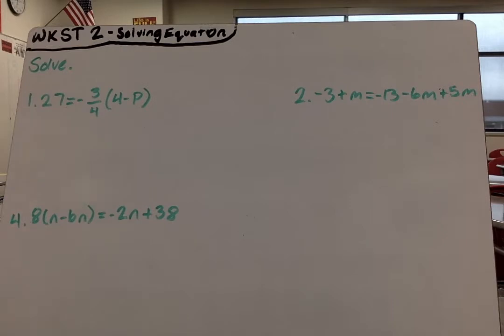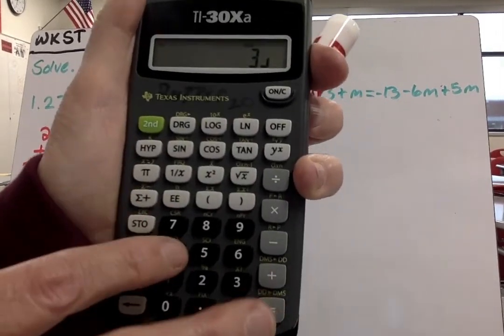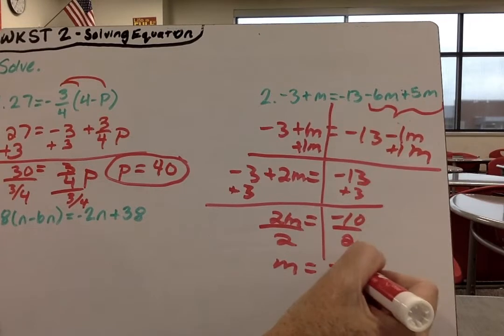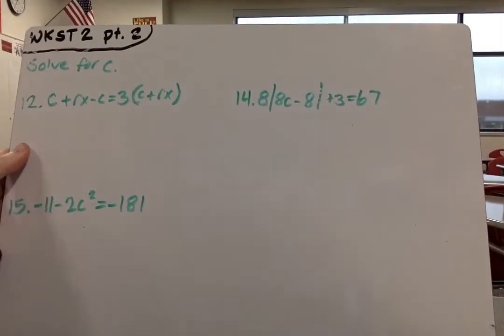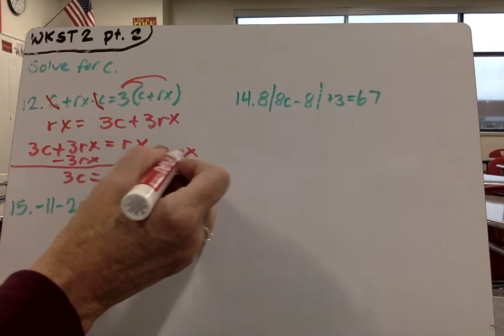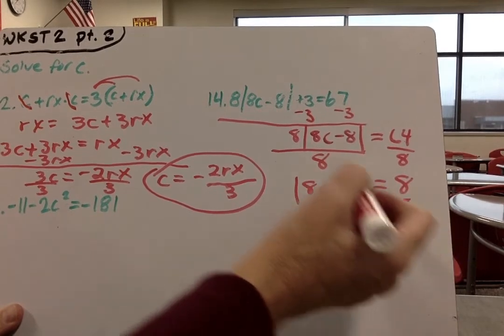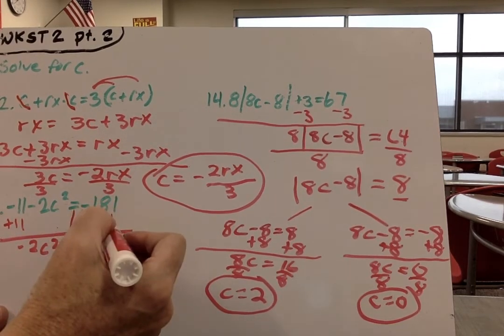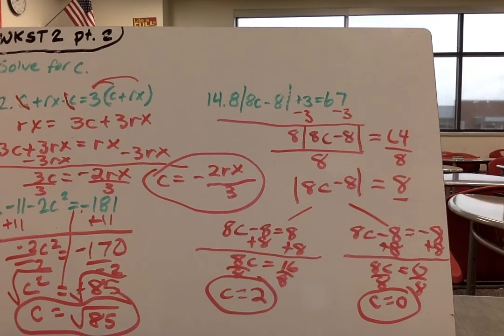SM1 Orange Review WS #2